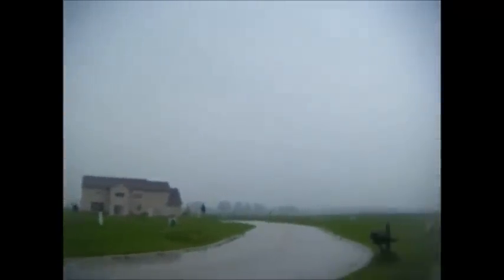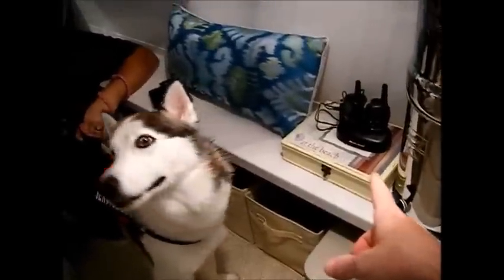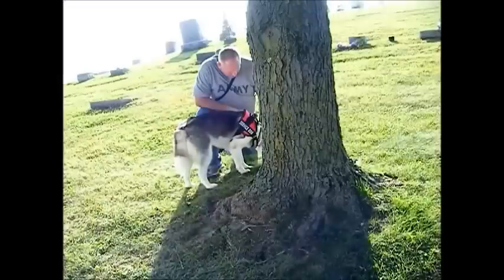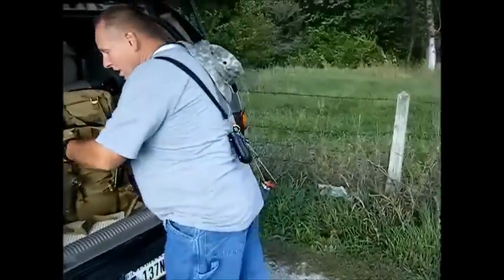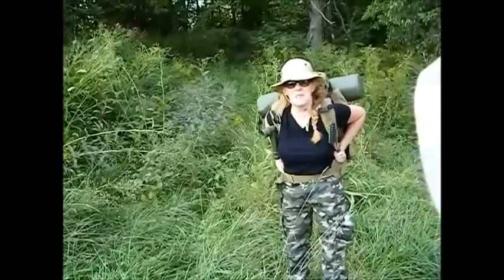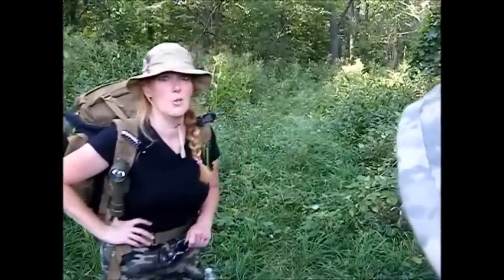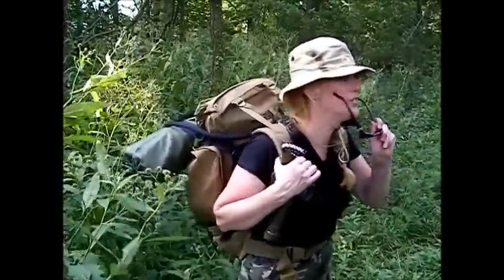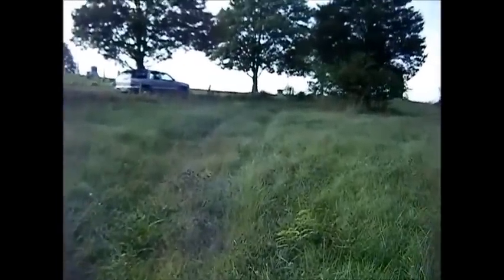Prepper Series - Storm, Bunker, Mock Bug-Out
Practicing our bug-out times and techniques (not weaponry techniques as we needed approval and permit for this and that was not available for this last minute trip). See inside our bunker and much more! Enjoy!